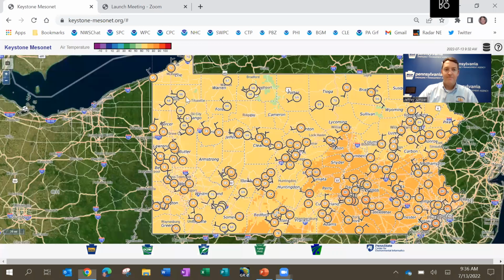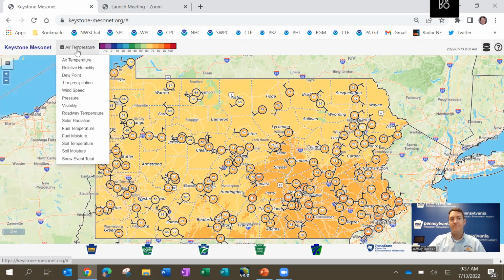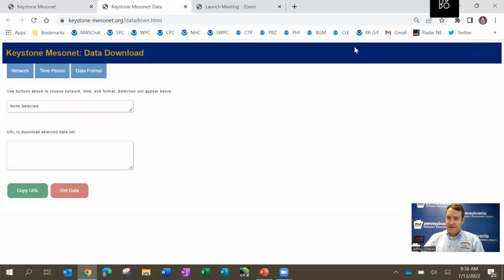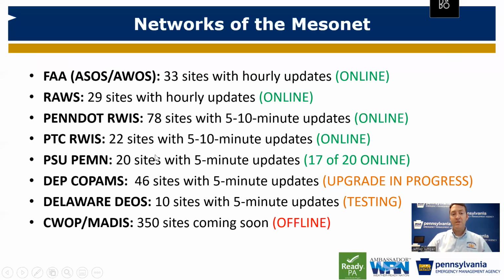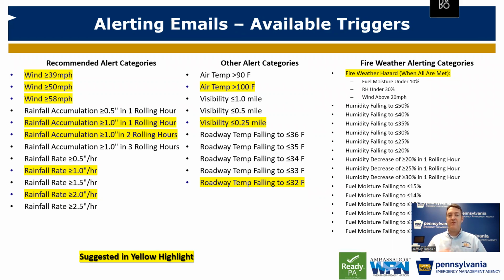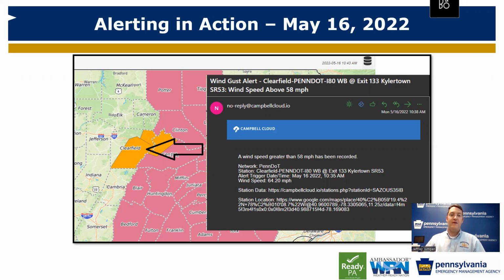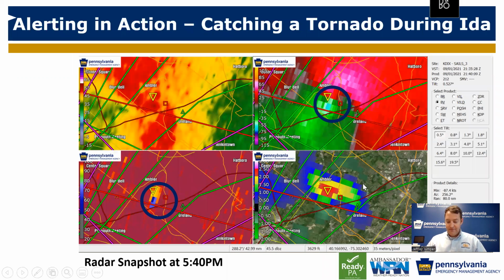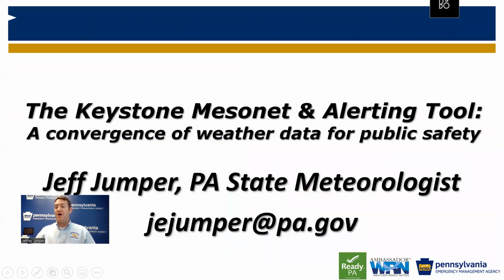The Keystone Mesonet & Alerting Tool: A convergence of weather data for public safety (Showcase)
This showcase presentation is a short supplement to the poster presented at the NWA 47th Annual Meeting in Pittsburgh PA.